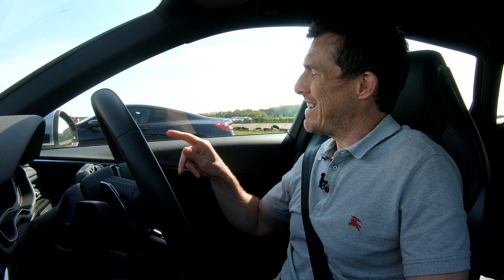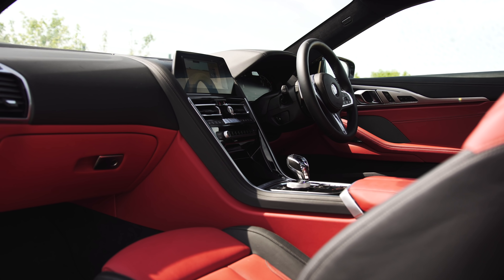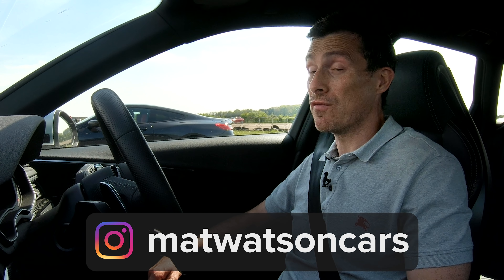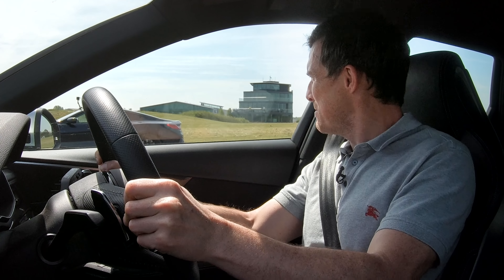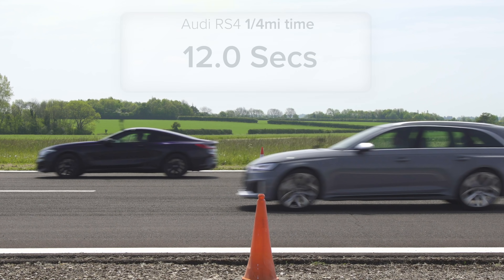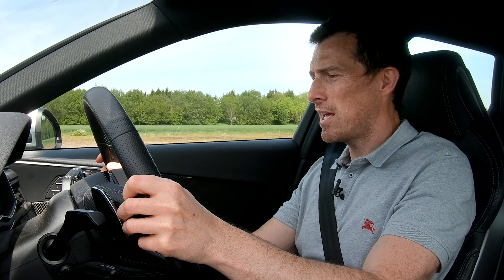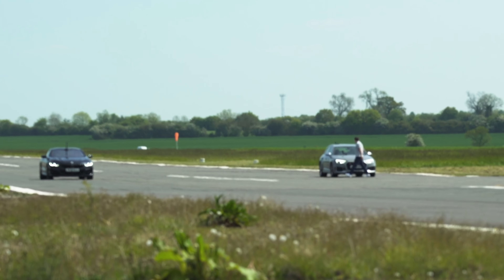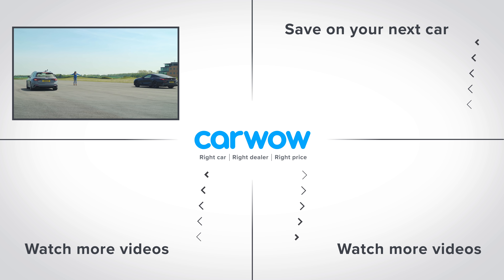BMW M850i v Audi RS4 - DRAG RACE, ROLLING RACE & BRAKE TEST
It’s time for the M850i & RS4 to go head-to-head! The BMW M850i was Mat’s long-termer at the time, and it was going up against his old RS4 long-termer! The question is, which would come out on top? And if you could only have one, which would it be?! There’s only one way to find out… LET’S RACE!